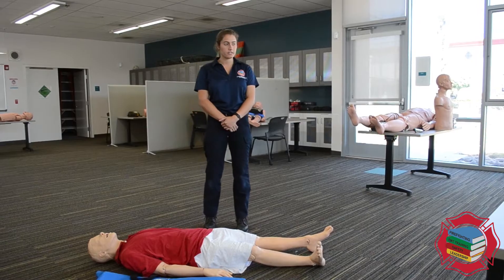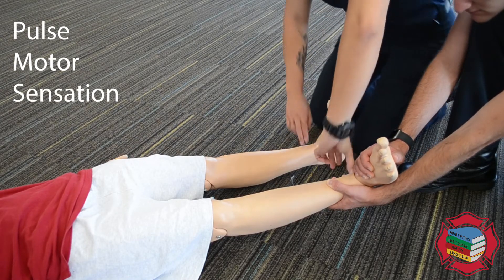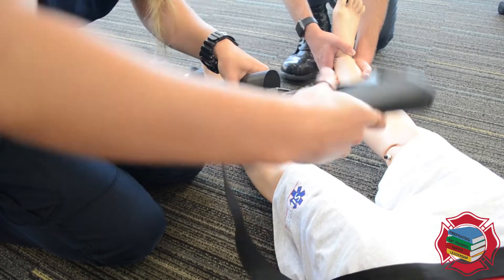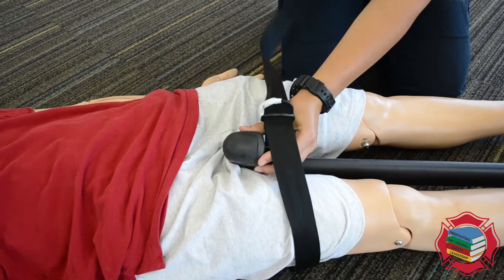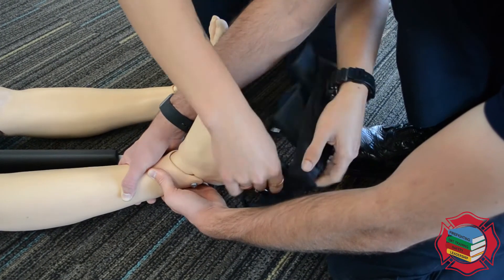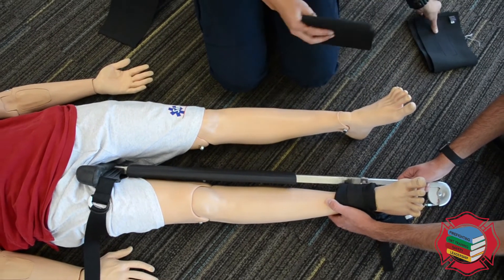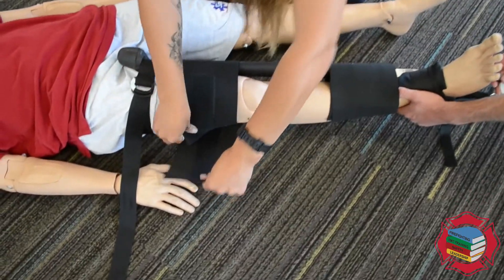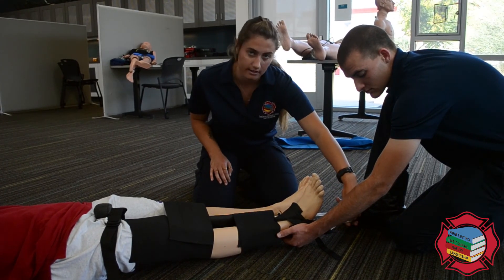Sager Traction Splint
A demonstration of the Sager style traction splint.